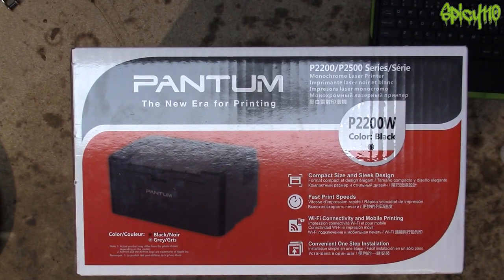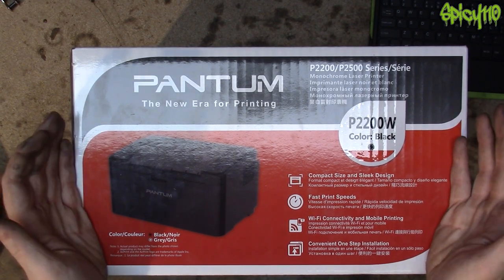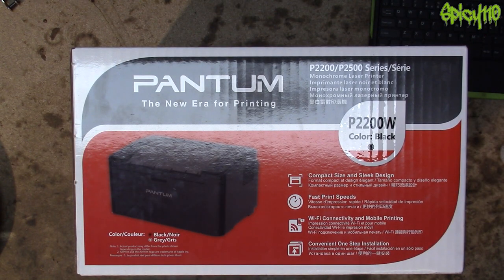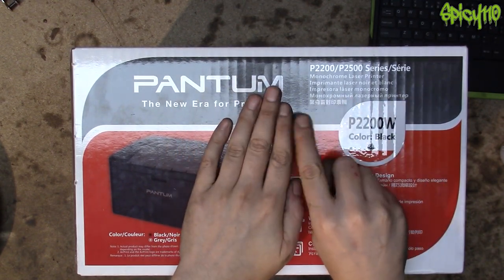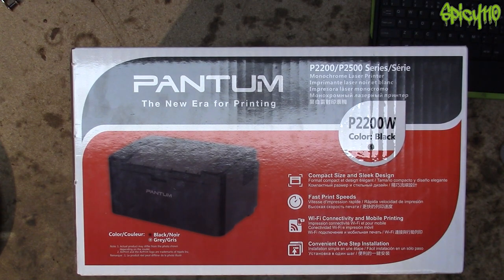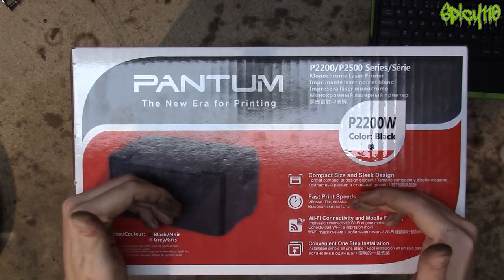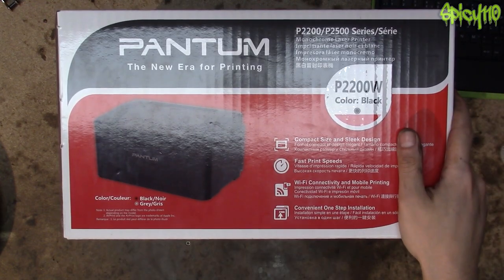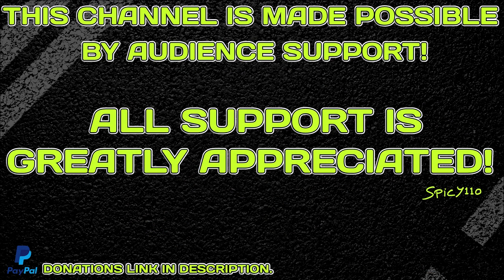Amazon Choice Laser Printer! Starter Cartridge CON? Pantum P2200W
This is Amazon's top listed black only laser printer. As a printer it is really good for general invoices and alike, But when it come to getting more toner. I have to wonder...Is this a CON!?

Toner Cartridge

Spicy110
Hayling Island
PO11 1RG

I would really appreciate it. I open all packages and letters on camera!

BIKES
Suzuki DRZ400SM 2008 AKA "Derek"
440 cc Big bore kit